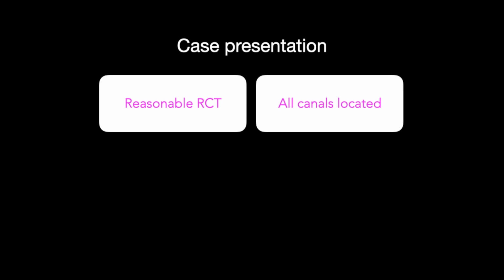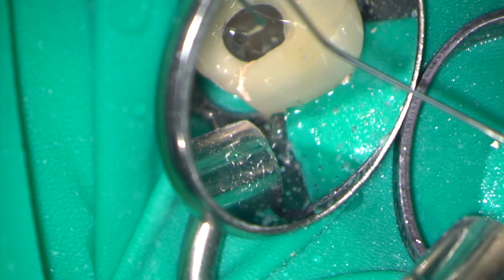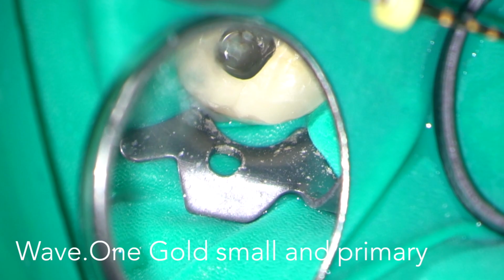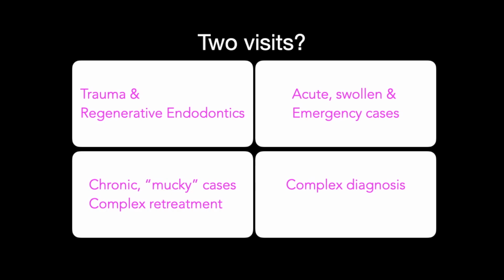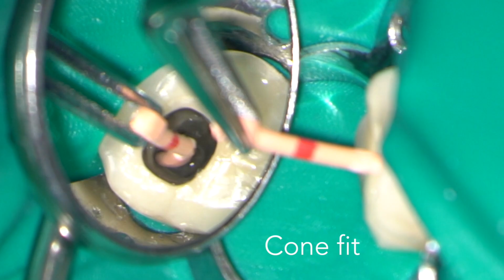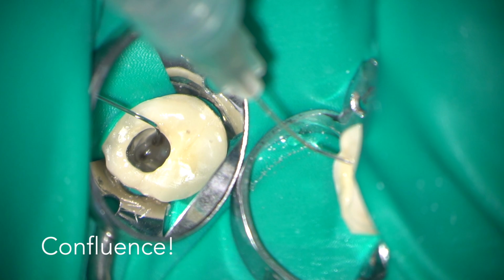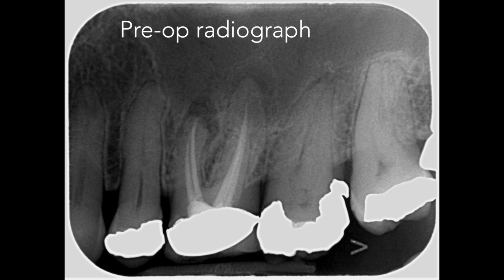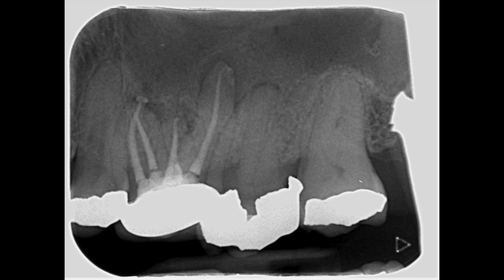2 visit reRCT UL6 5 canals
In this video we look at the why, when and wherefore of two visit endodontics using the retreatment of a 5 canal maxillary molar as an example. The case is prepared and disinfected in one visit, and sealer with a bioceramic sealer and single cone technique.